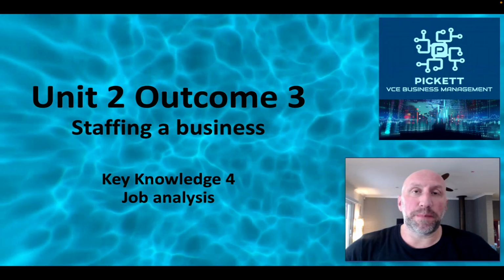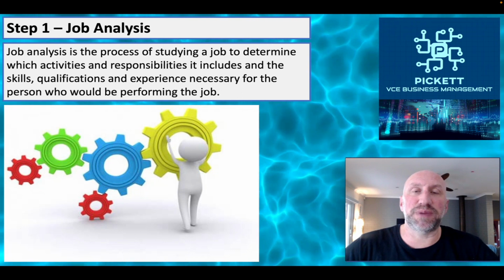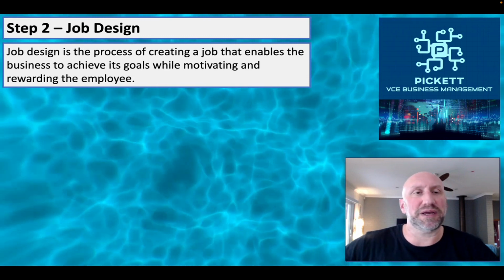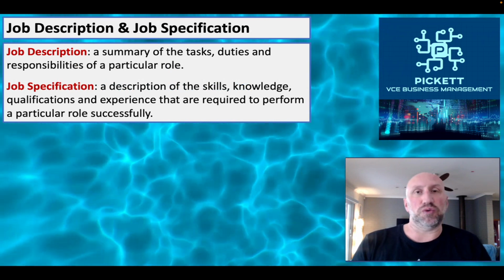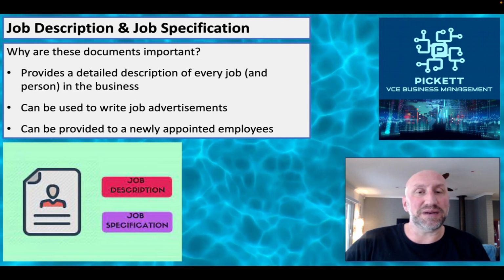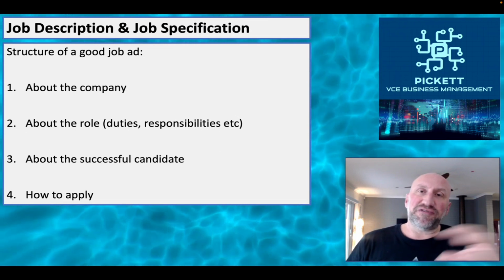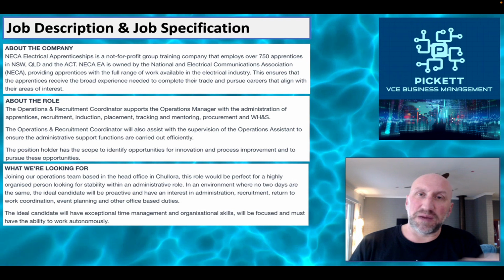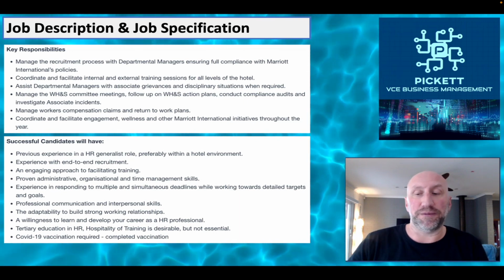2.3.4 Job Analysis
Unit 2 Outcome 3 Key Knowledge 4 (Job analysis)

'job analysis and its relationship to job design, job descriptions and job specifications'